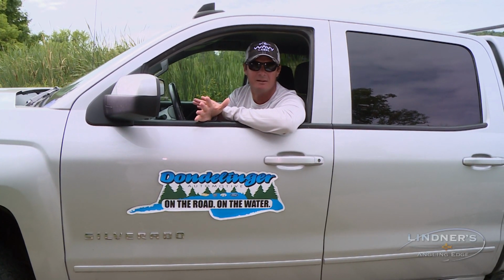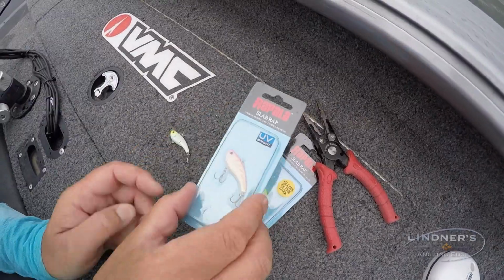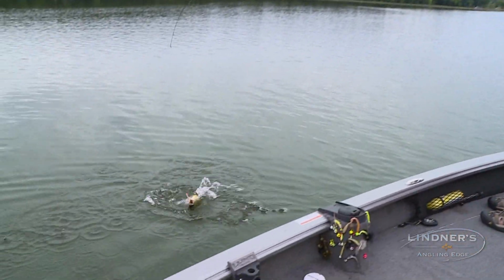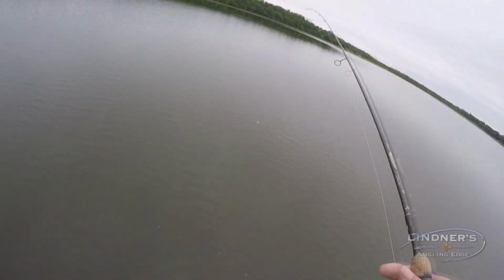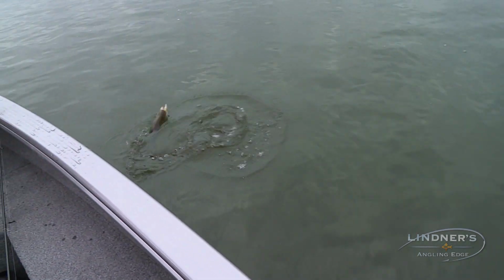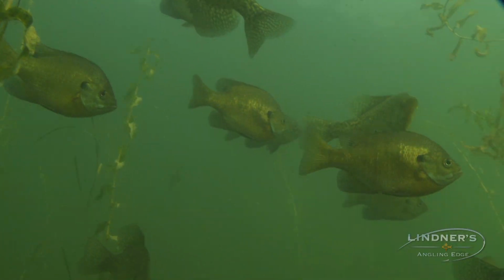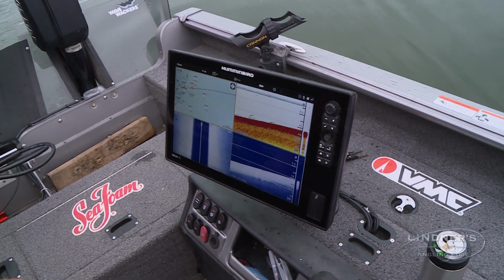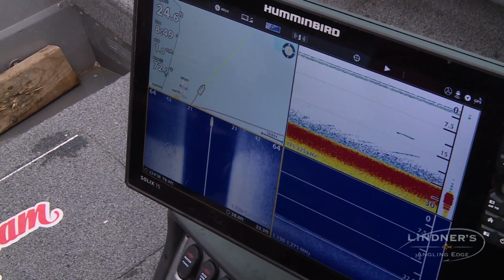Finding Summer Crappie Hot Spots with Electronics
Jeremy Smith does a deep dive on how to find and catch crappies during the summer months.

▬▬▬▬▬▬▬ MORE LINKS ▬▬▬▬▬▬▬